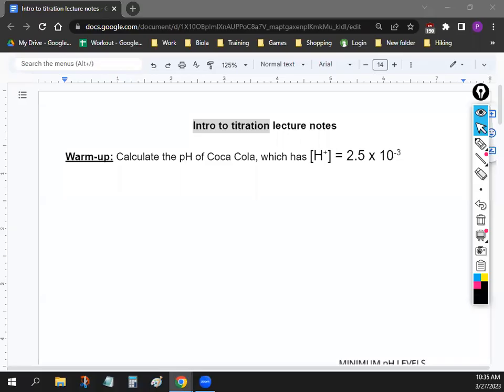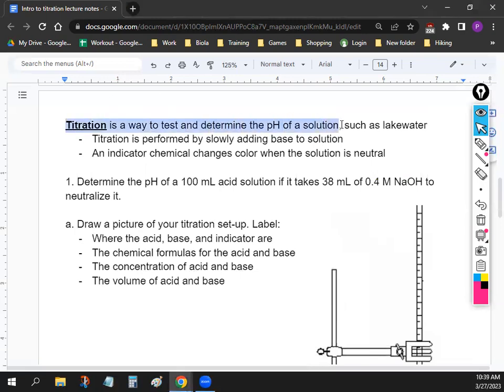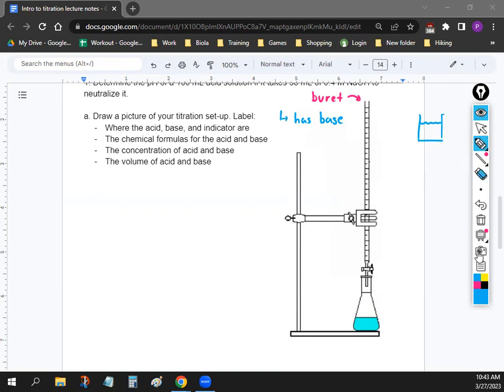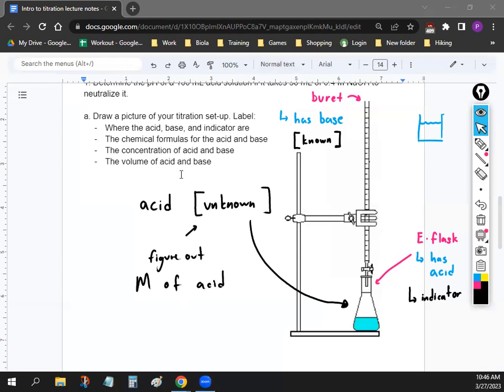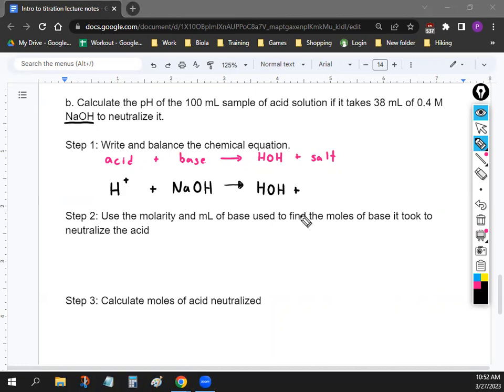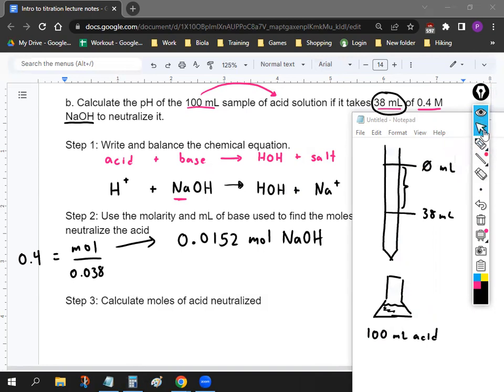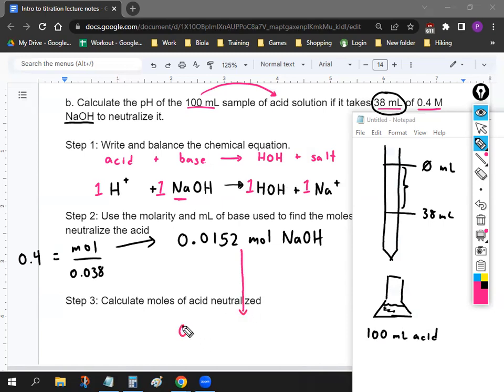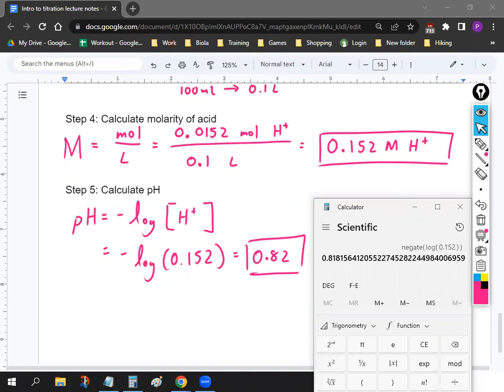Intro to Titration | Mr. Oh Chemistry